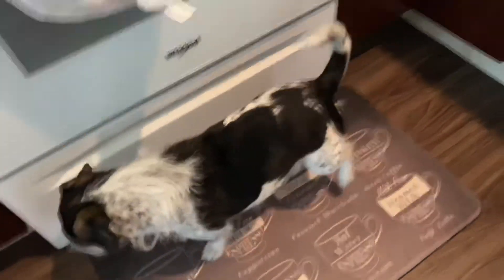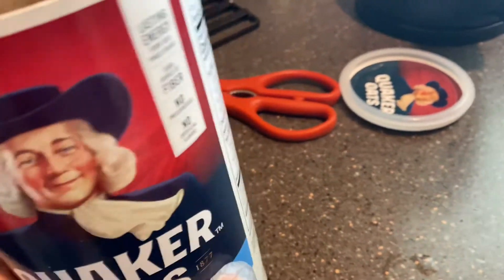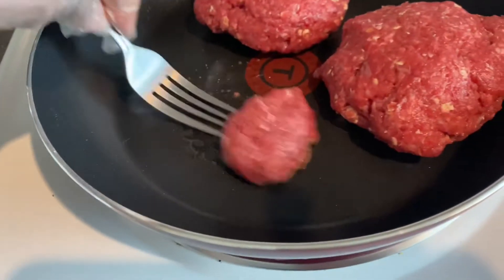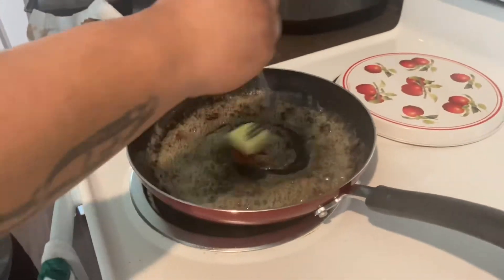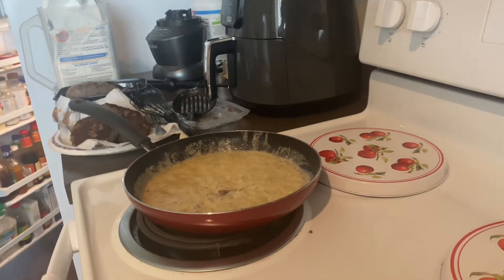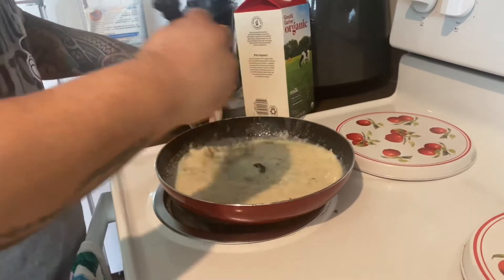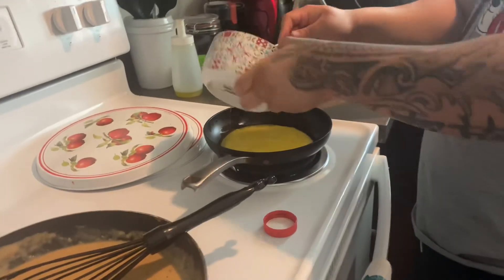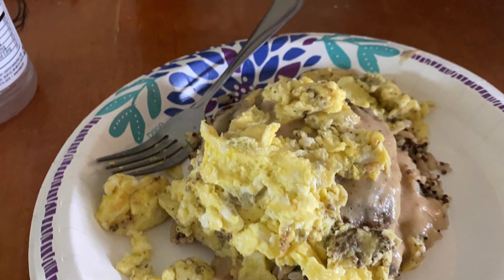Cooking W/Kristie & Keanu/Loco Moco /Hamburger Steak